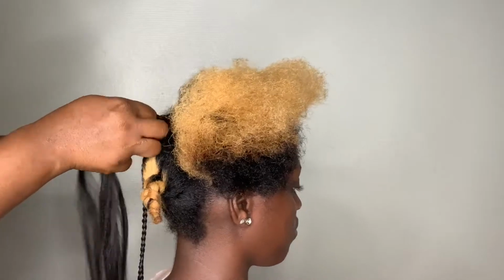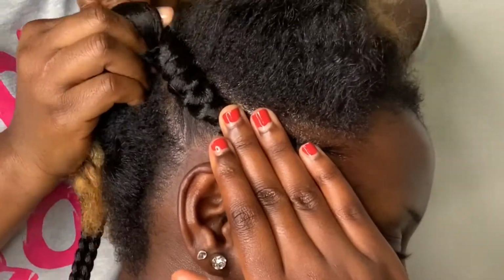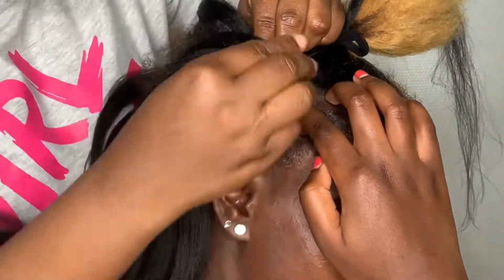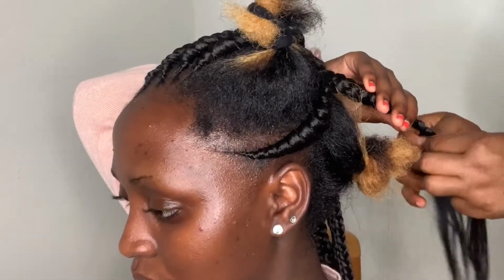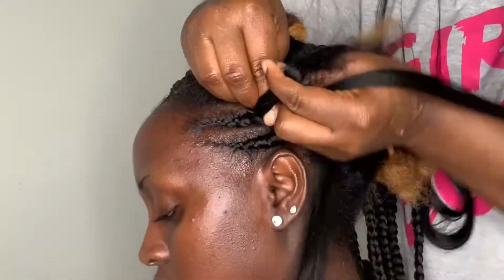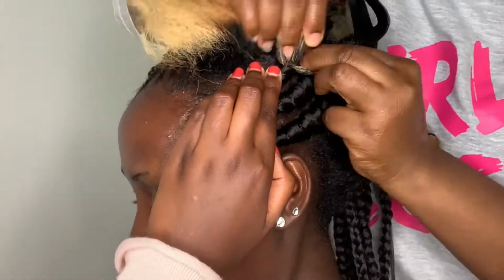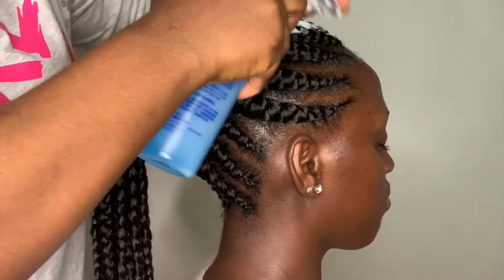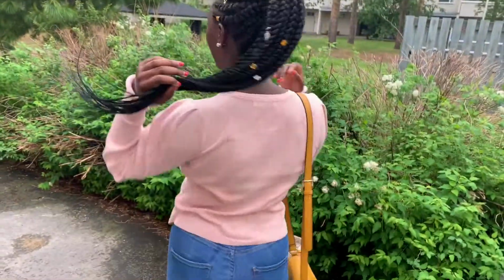HOW TO DO GHANA WEAVING/ JUMBO CORNROWS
Hi Loves,
In today's tutorial, I will show you guys the easiest way of how to do chunky Ghana braids/ jumbo weaving. This style can be worn at any time of the year but it is a perfect hairstyle for the summer period that can be worn to the beach, it's comfortable on the head, light, and airy. I hope this tutorial helps someone out there. Thank you all so much and God bless

SOME OF MY INTERESTING VIDEOS YOU MAY LIKE TO WATCH

SONGS: Daisy by Jasper Sawyer,
Youngbodzy - Murder Me

PRODUCT USED:
1. Expression braiding hair
2. Shine and Jam
3. Cantu hair dressing pomade
4. Nairobi forming lotion
5. Detangling comb
6. Rat tail comb
7. Needle and thread
8. Hair styling strips
9. Hair jewelleries